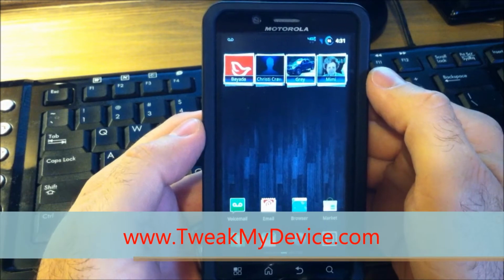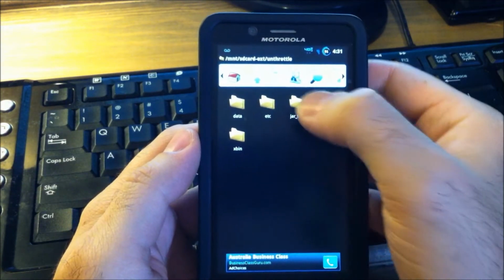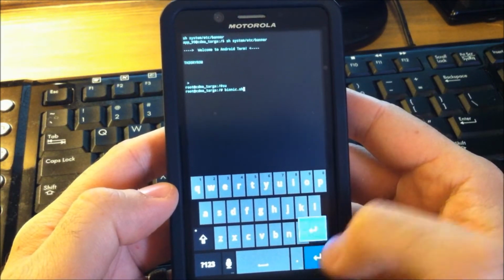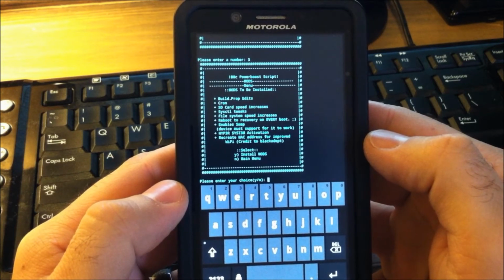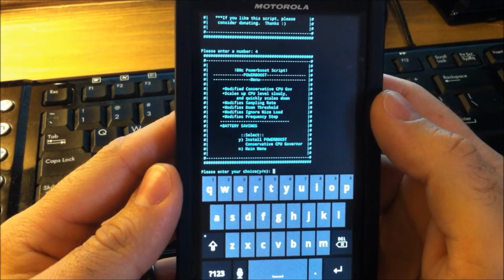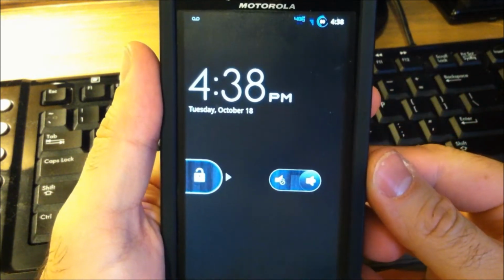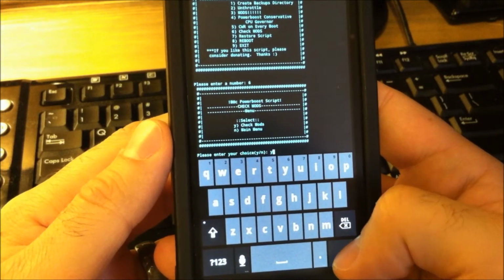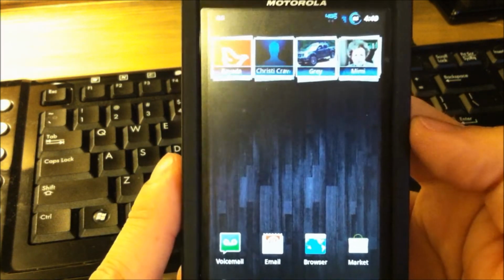[EXP] How To Activate Powerboost 2.0 on [R3]BLURR3D 1.8 Bionic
Activate the Powerboost 2.0 features on your Bionic running [R3]BLURR3D 1.8 custom ROM. Enhance 3G/4G/WiFi, Speed up device performance, increase sdcard read speed, auto-boot into ClockworkMod Recovery.

--- REQUIRED

1. Bionic running [R3]BLURR3D 1.8
2. Info on Powerboost script:

Thank BMc08GT for Powerboost!